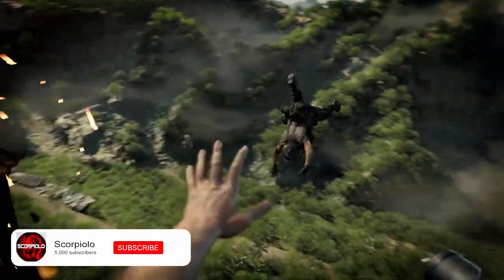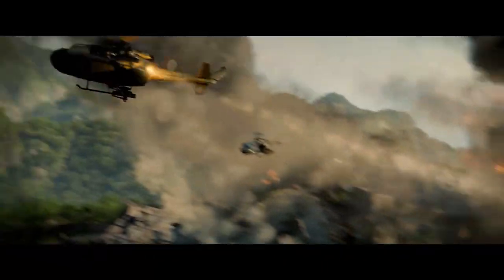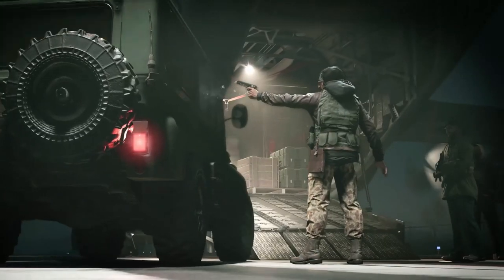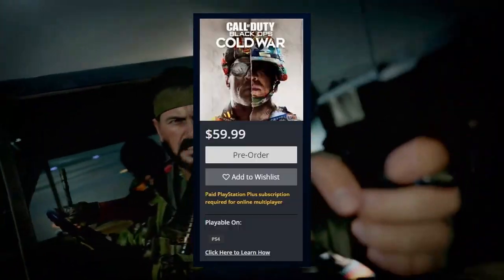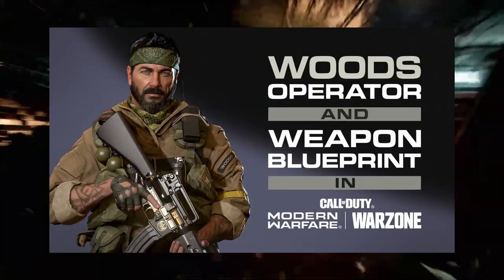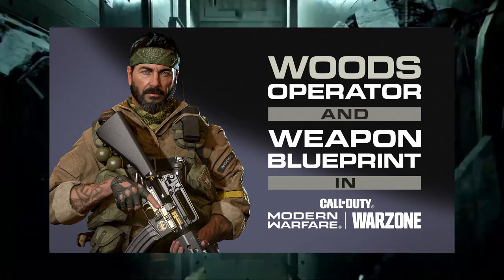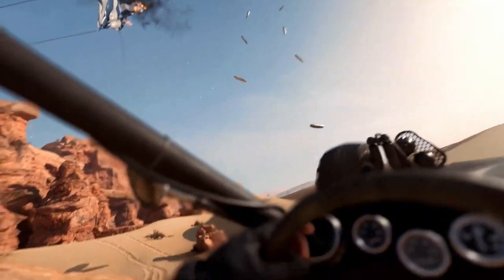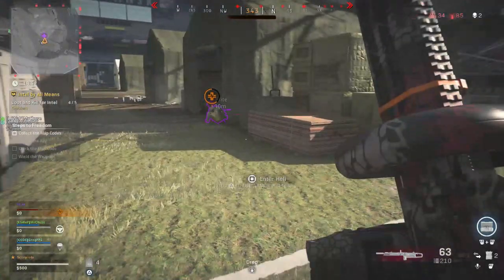Which Black Ops Cold War Edition Should You Buy? (All Call of Duty Cold War Special Editions)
SUPPORT A CREATOR! ScorpioloPSN

Today we're going to be going over all the special editions of Call of Duty Black Ops Cold War including digital versions, physical, the Ultimate edition with the Land, Sea and Air operator packs, along with discussing the mysterious collectors edition!